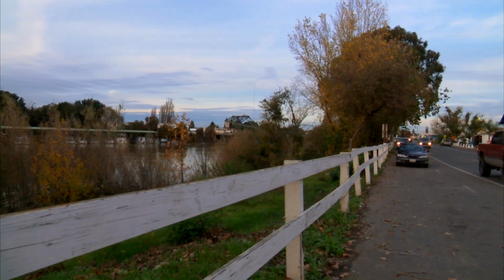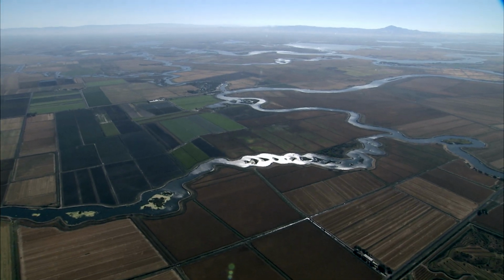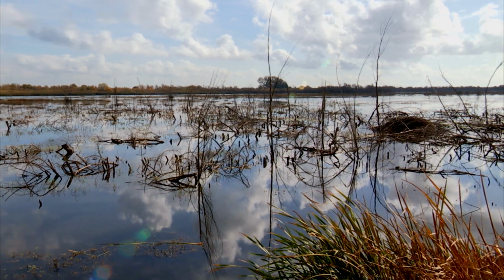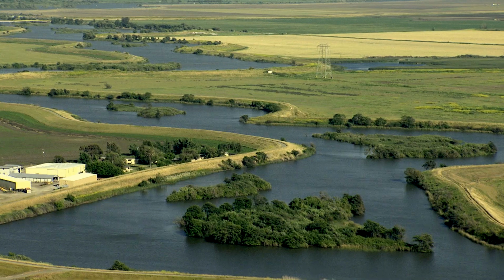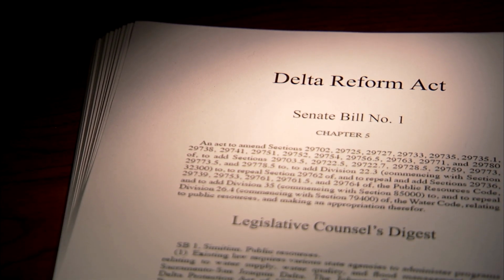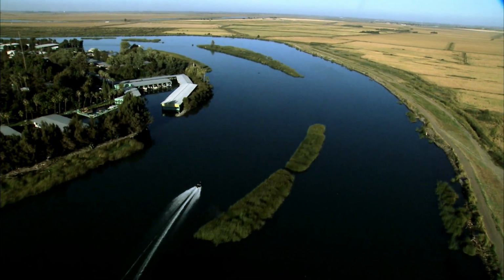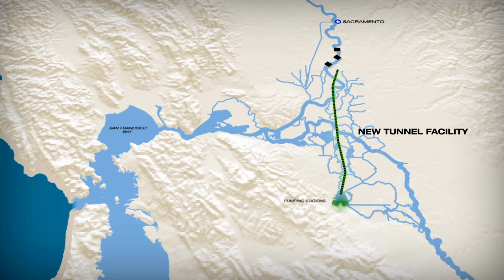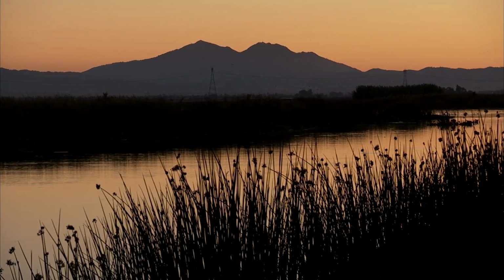The Bay Delta Conservation Plan